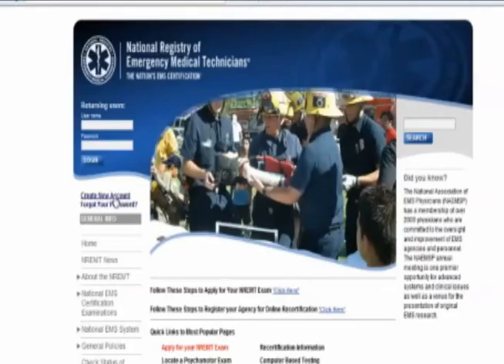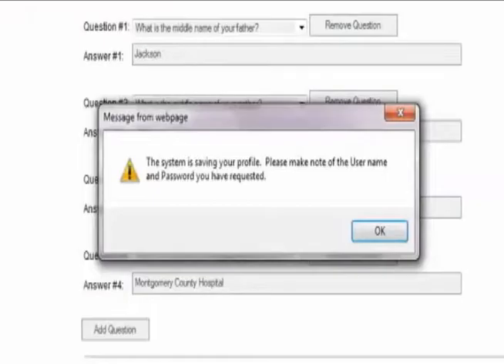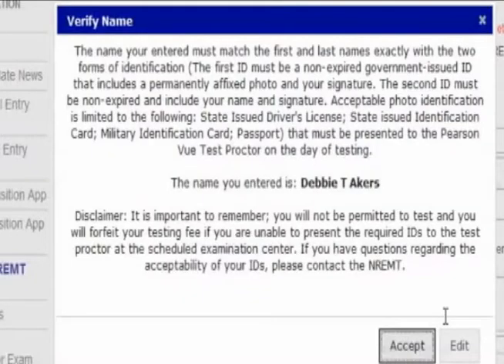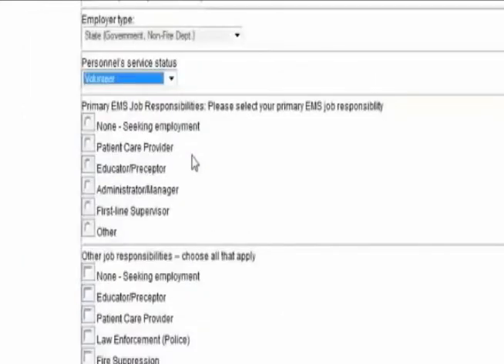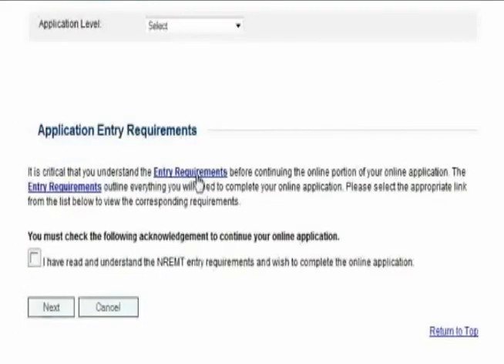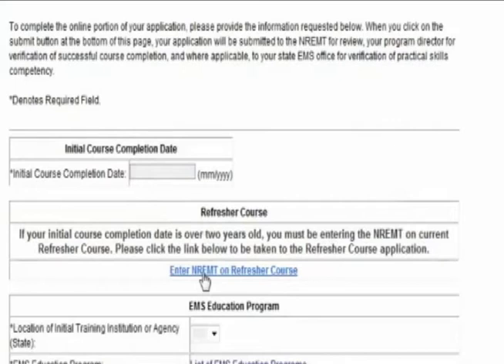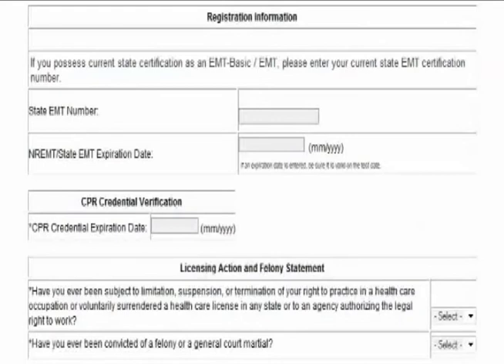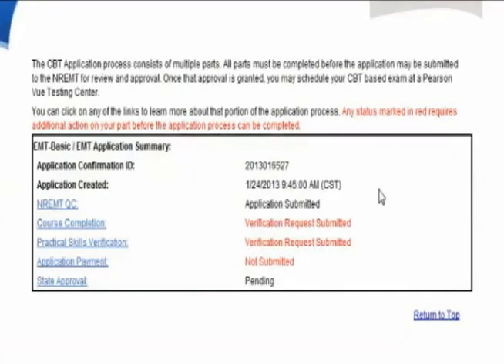VAOEMS 4 of 5 - National Registry Registration Process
The Virginia Office of EMS presents a five-part video series on the EMS Psychomotor Testing Experience in the Commonwealth. This is part four in the series.